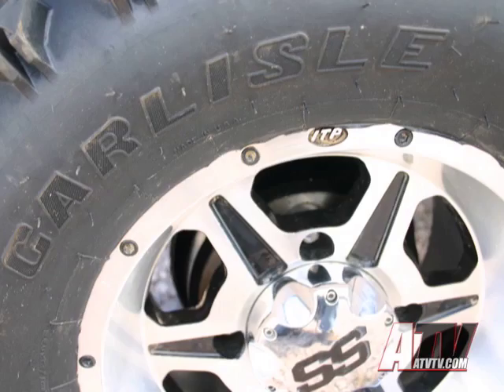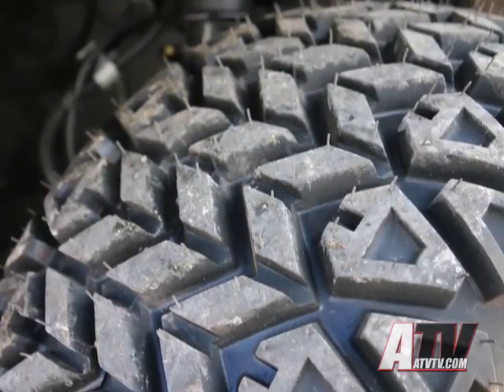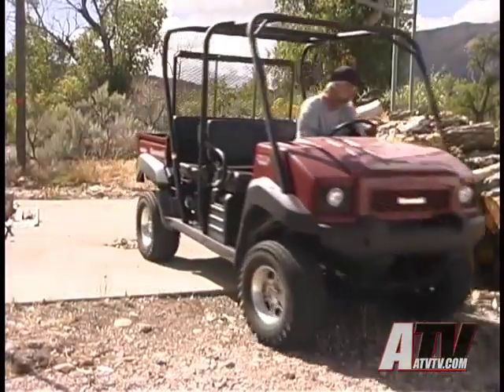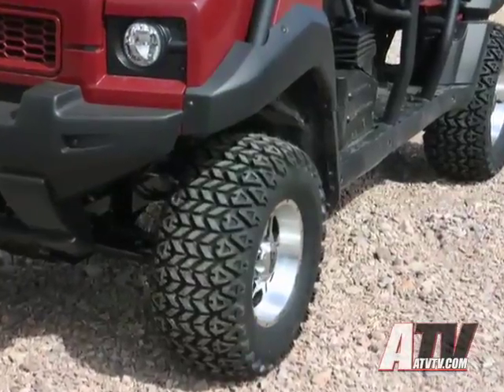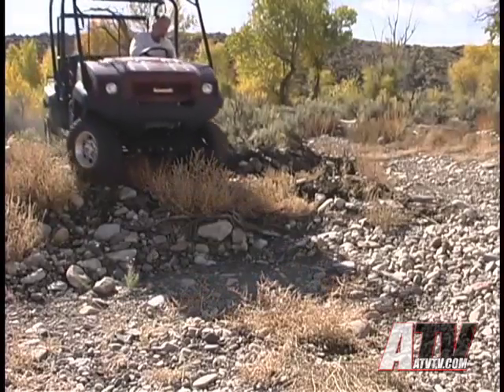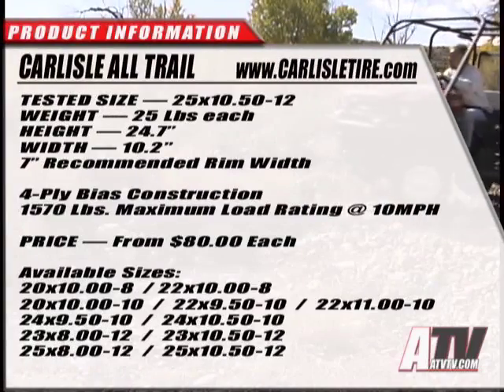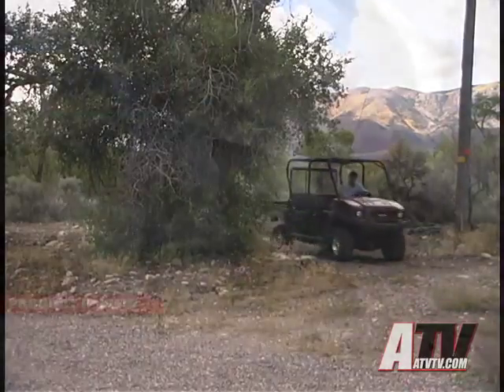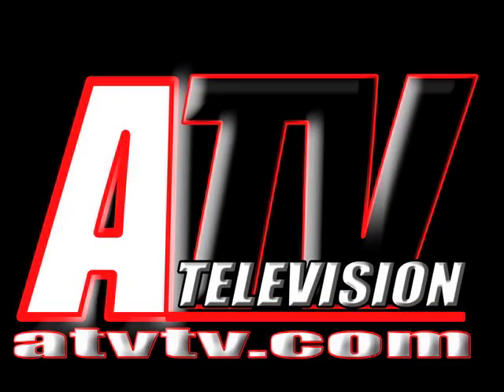ATV Television - Carlisle 25" All Trail ATV and UTV and Trailer Tire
ATV Television Product Review - Carlisle 25" All Trail ATV and UTV and Trailer Tire Review and Evaluation Test

Tire Reviews
Backcountry Adventures
Adventure Preparation
The Latest News
My Thoughts...
Trail Tips
Sport ATV Tests and Projects
Sport Riding
Extreme Conditions